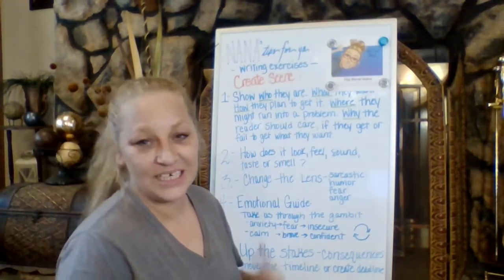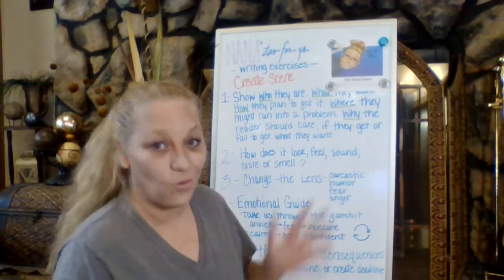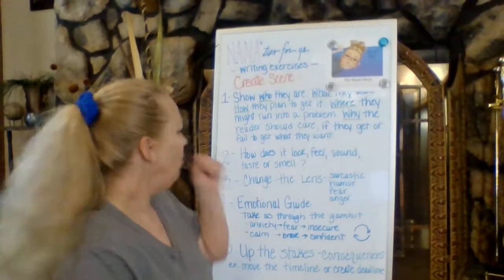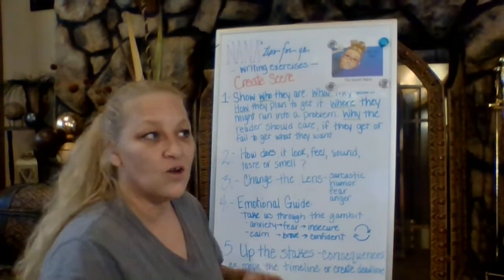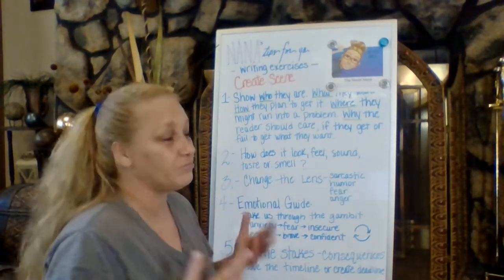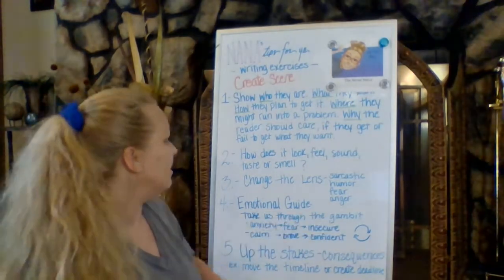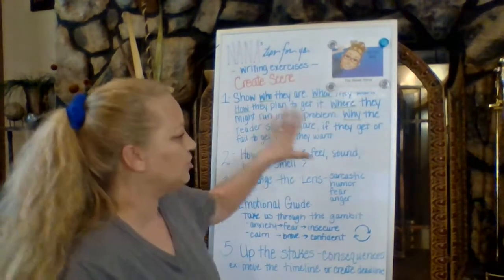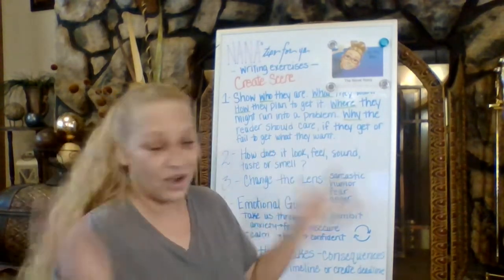Writing exercise-create a scene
In this video, I share a few suggestions and tips you can use to aid in creating a scene and building your skills as a writer. I hope this video will be of some value to you and help you level up your writing!
DON'T FORGET-